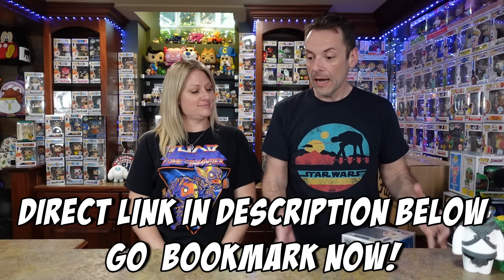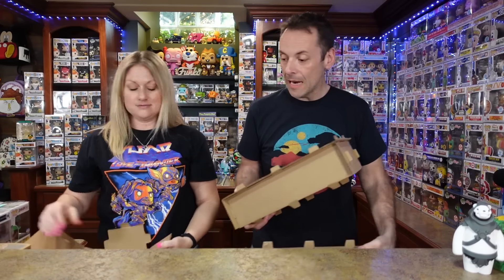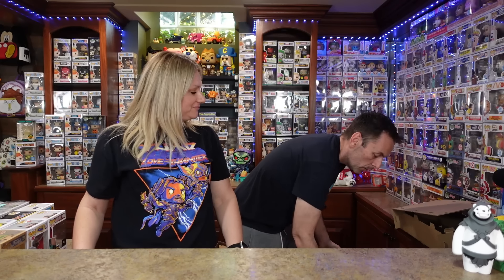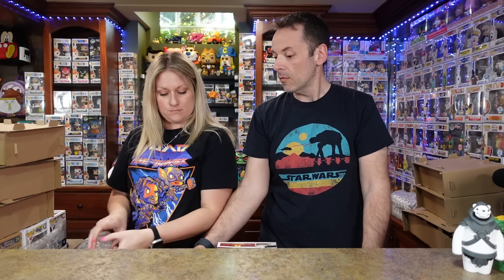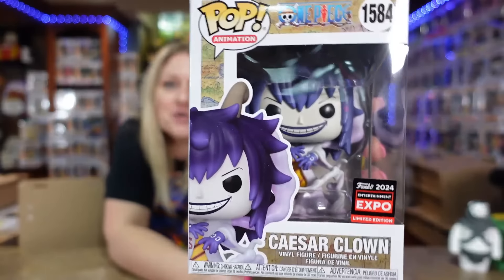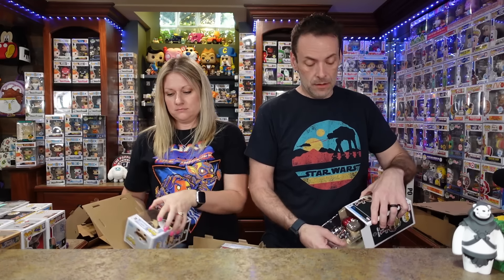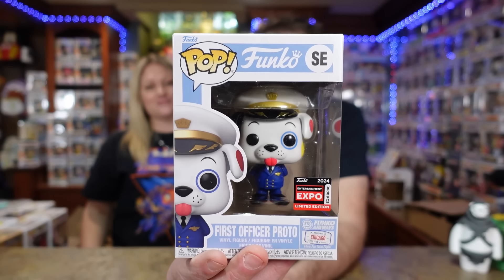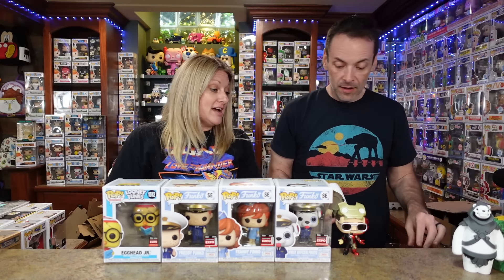Our BIGGEST Funko Pop Haul of the YEAR! C2E2 2024 Haul we got one of everything!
Today we have our BIGGEST Funko Pop Haul of the YEAR! It's our C2E2 2024 Haul we got one of everything.

Thanks again Trace and Daniel!

Charity Auction to support the Ronald McDonald House May 18th at 6pm Est. If you can please bookmark and share. Thank you!

New to the Whatnot app? Use the link below to download the WhatNot app and earn $15 off your 1st purchase

New to Mercari? Use our link for $10 off your 1st purchase.

Sticker Mule - Use our link for $10 off on your first order

7755 22 Mile Rd #183670